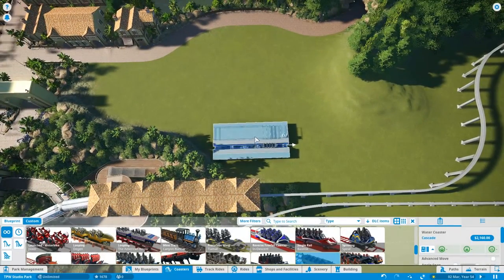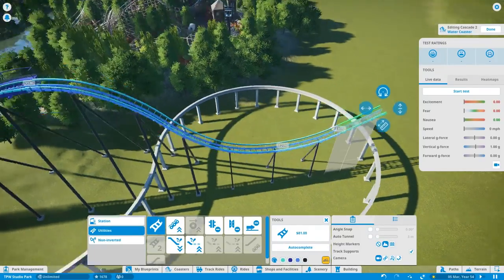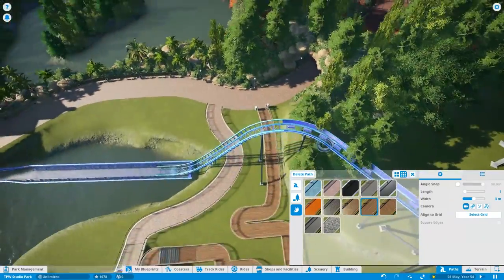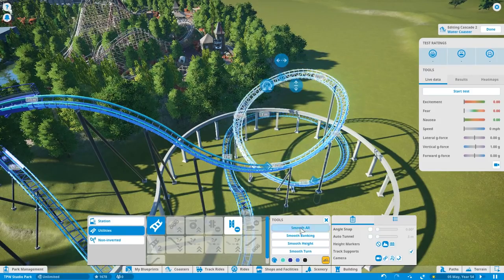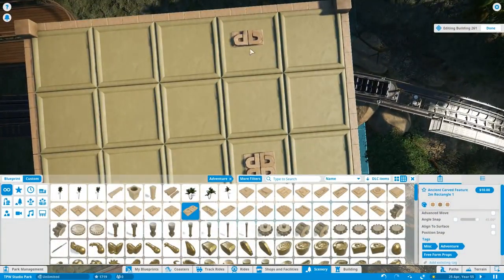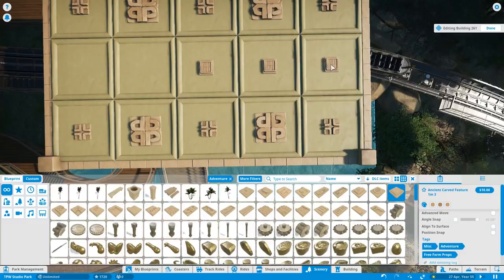Let's Play Planet Coaster - Studios Park - Episode 19 - Indiana Jones Water Coaster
In this series I build a studios inspired park using the studios pack DLC released by Planet Coaster. Throughout the series I'll be building a wide variety of different rides and attractions all with a movie based feel. Along with building some fantastic roller coasters and water rides, I'll have a huge focus on dark rides using some of the fantastic new ride types available in the game.

In this episode I build my final ride in this park, a water coaster themed to Indiana Jones! Along with building the ride itself, I also add heavy theming and landscaping around the layout including a dark ride section. I then share a full on ride POV from the final attraction to be built at Ocean Bay Studios!